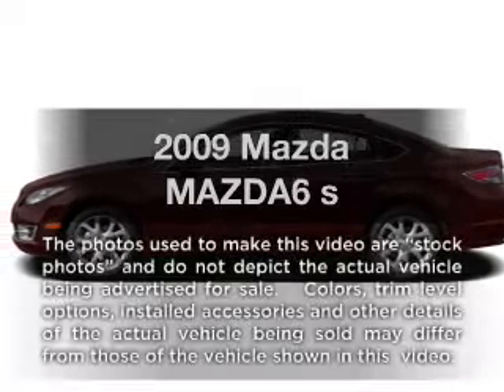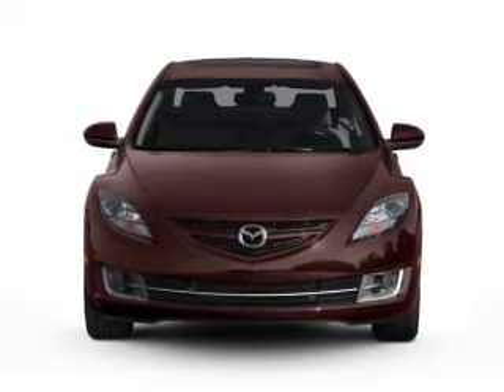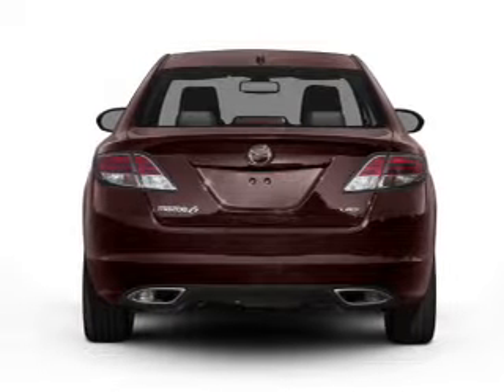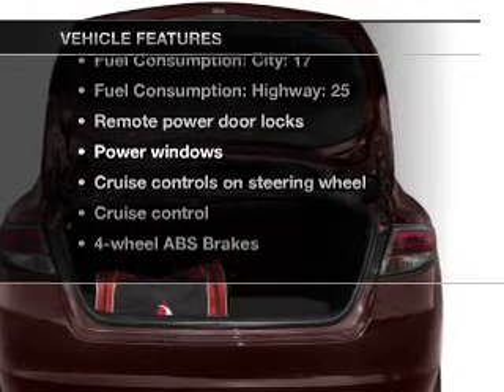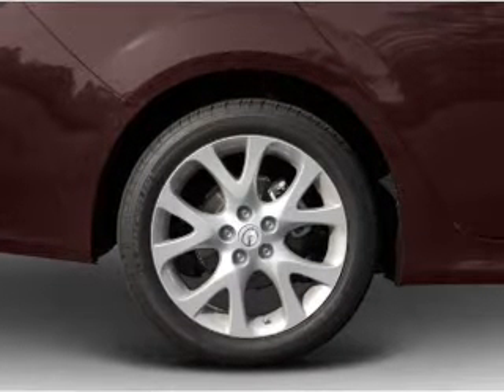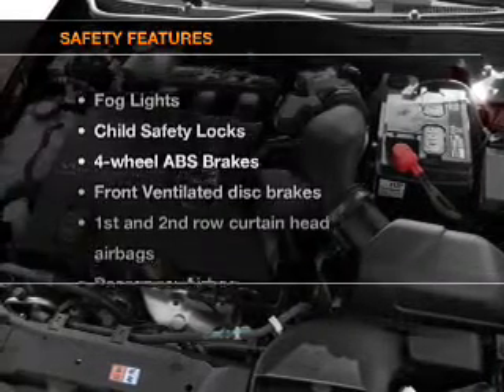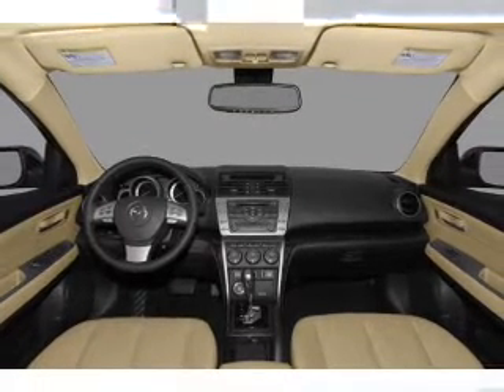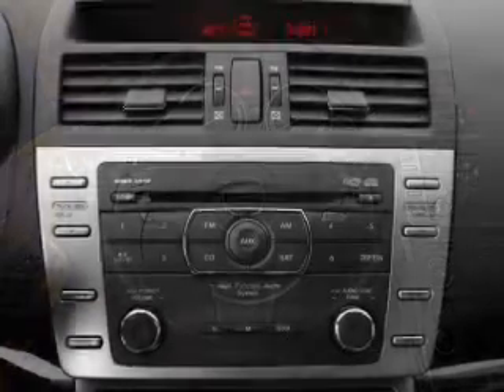2009 Mazda MAZDA6 - Duluth GA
Year: 2009
Make: Mazda
Model: MAZDA6
Trim: s
Engine: 3.7 liter 6 cylinder 24 valve
Transmission: 6-Speed Automatic
Color: Black
Mileage: 37838
Address:
3325 Satellite Blvd